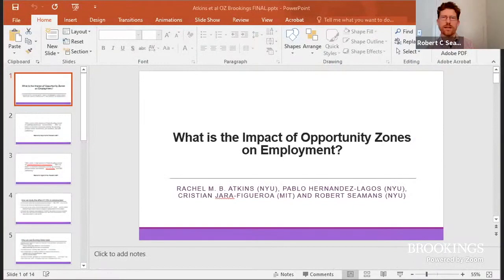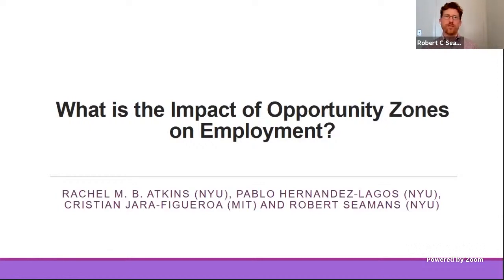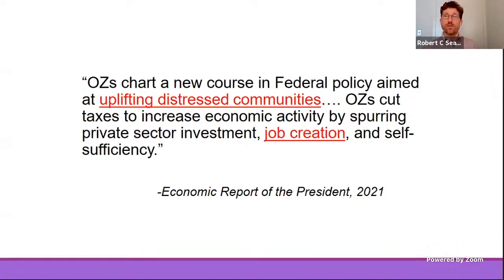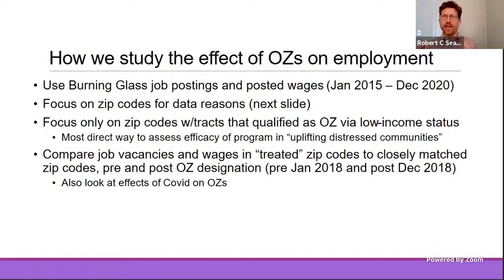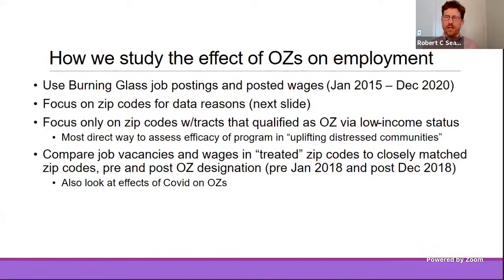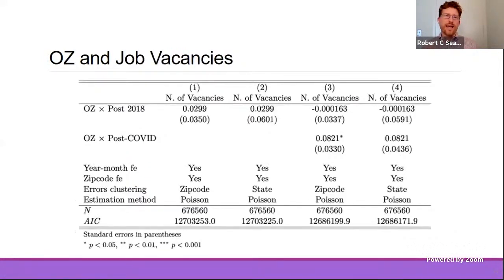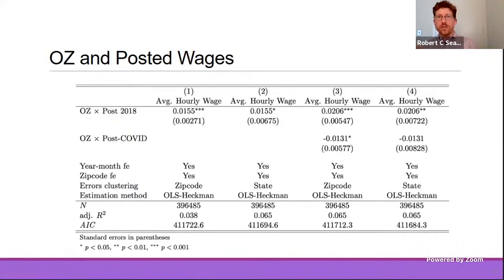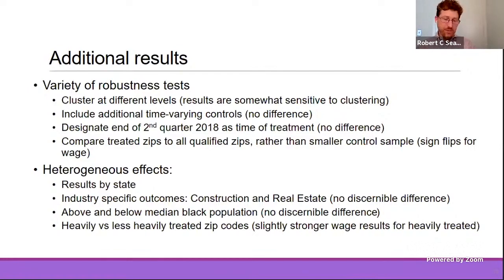Opportunity Zones: The early evidence, Part 2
Labor market effects

In an effort to spur economic development in distressed and left-behind communities, the 2017 Tax Cuts and Jobs Act created more than 8,700 Opportunity Zones across the country and offered favorable capital gains tax treatment to investments in those low-incomes communities. Although Opportunity Zones are still young, they are already stimulating rigorous research.

To share, discuss, and critique that work, the Hutchins Center on Fiscal and Monetary Policy at Brookings convened a virtual conference on Wednesday, February 24. Ed Glaeser of Harvard gave opening remarks, followed by a presentation from Kenan Fikri of the Economic Innovation Group. There were then four sessions, organized by topic, each containing several paper presentations and discussant responses.